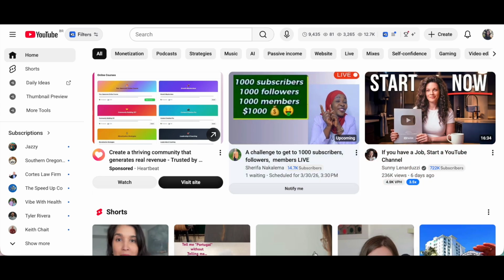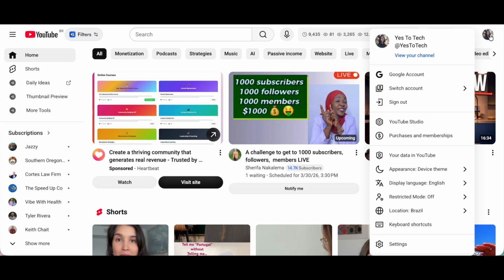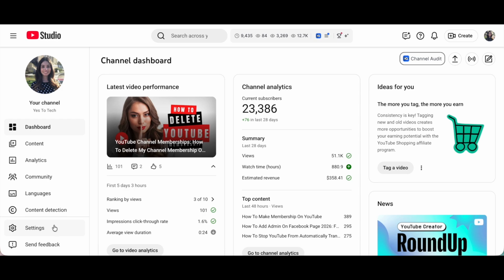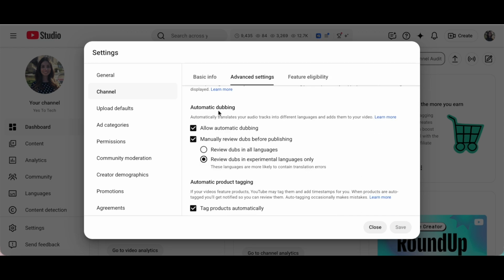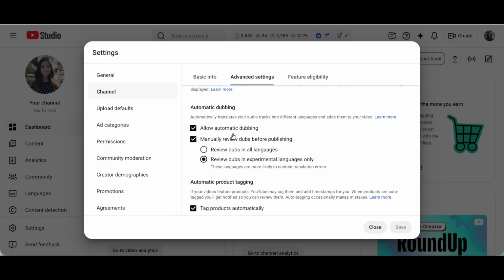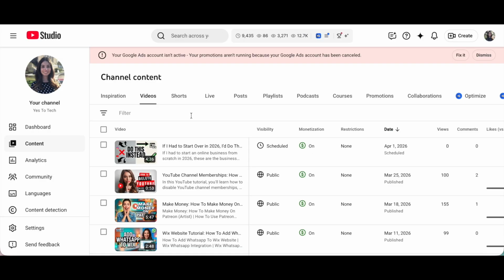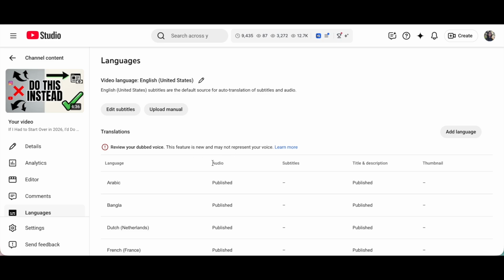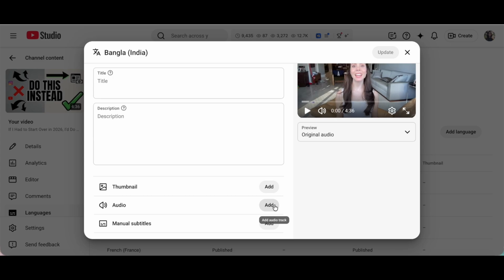YouTube Auto Dubbing Enable: How To Use YouTube Auto Dubbing Feature | Get More Views On YouTube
In this video, we'll guide you through how to enable the YouTube auto-dubbing feature. We'll show you the exact steps within YouTube Studio to turn on this useful youtube dubbing feature. This youtube update allows you to enable auto dubbing youtube for your content, enhancing accessibility and reach.

YouTube Auto Dubbing Enable: How To Use YouTube Auto Dubbing Feature step-by-step so you can translate your videos, reach a global audience, and grow faster using YouTube’s latest AI dubbing tool.

If you’ve been wondering how to enable YouTube auto dubbing, how automatic dubbing works, or how to translate your YouTube videos into multiple languages automatically… this video walks you through everything.

YouTube’s auto dubbing feature is one of the biggest growth opportunities right now. It allows creators to expand beyond their native language, increase watch time, and reach completely new audiences — without manually re-recording content.

In this tutorial, you’ll learn exactly how to use YouTube auto dubbing, where to find it inside YouTube Studio, and how to turn it on correctly so your videos can be dubbed into multiple languages automatically.

✨ In this video, you’ll learn:
• How to enable YouTube auto dubbing in YouTube Studio
• Where to find the auto dubbing feature (step-by-step walkthrough)
• How YouTube automatic dubbing actually works
• Which languages are supported by YouTube dubbing
• How to translate your YouTube videos automatically
• Tips to use auto dubbing to grow your YouTube channel faster
• What creators NEED to know before turning on auto dubbing

🚀 Why this matters:
Auto dubbing on YouTube can help you:
• Reach international viewers without extra work
• Increase video views and watch time
• Improve discoverability in multiple languages
• Grow your YouTube channel globally

• Youtube Auto Dubbing Viewer Fix: How To Turn Off YouTube Automatic Dubbing On Mobile and Desktop

➕TIMESTAMPS:
00:00 How To Enable YouTube Autodubbing
00:41: How To Use YouTube Auto Dubbing Feature
01:08: YouTube Tips And Tricks On How To Get More Views On YouTube